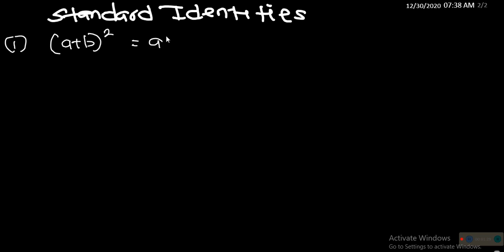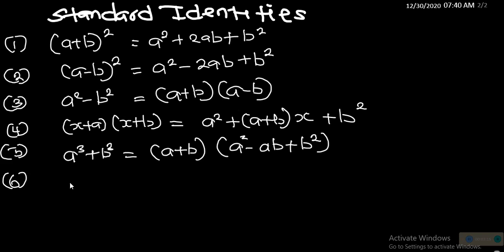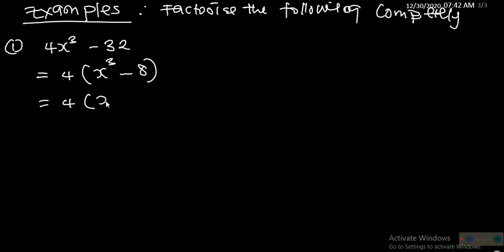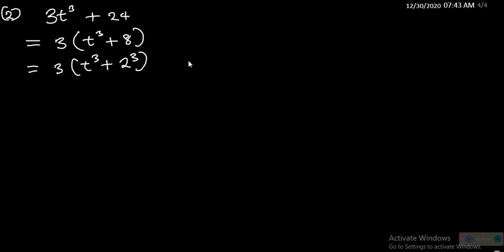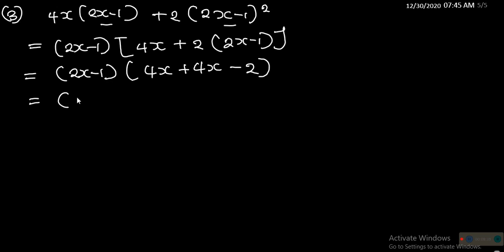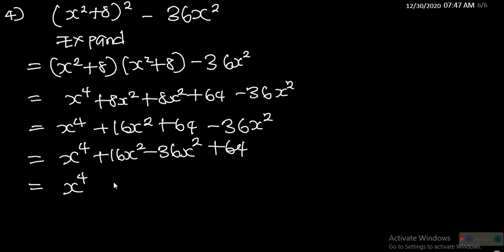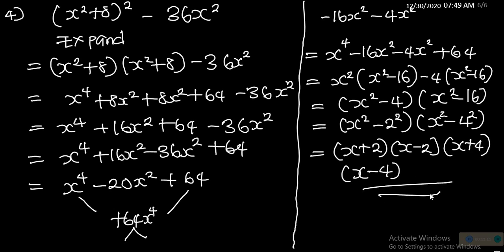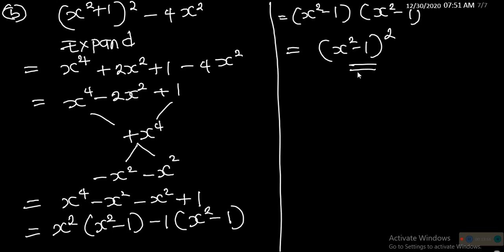Algbraic Identities and Factorisation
In this video, we discuss algebraic identities and apply the identities to simplify expressions.